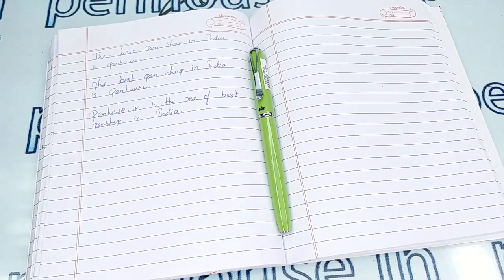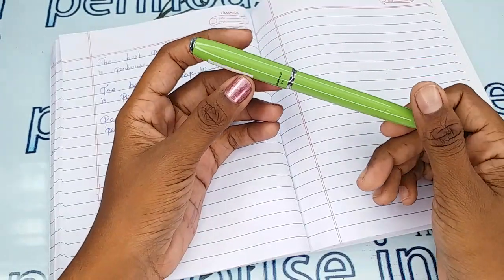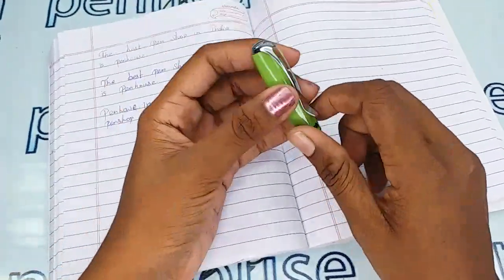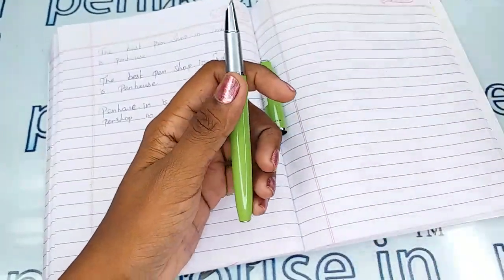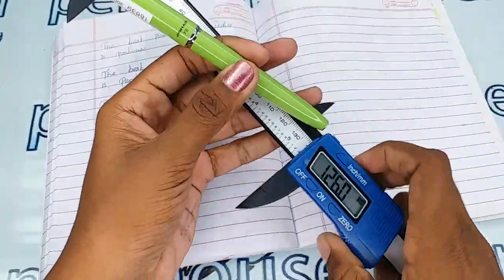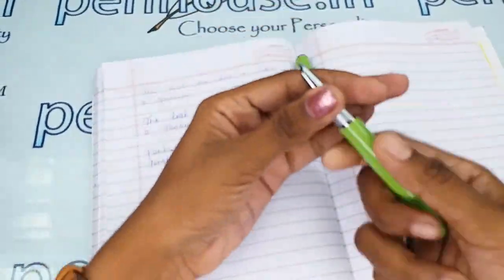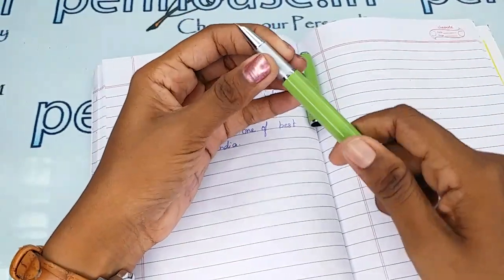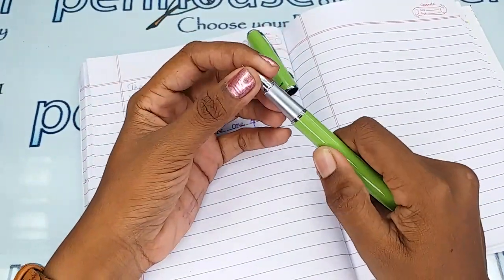Jinhao Y6 Green Body Converter Type Fine Nib Fountain Pen Model 18839